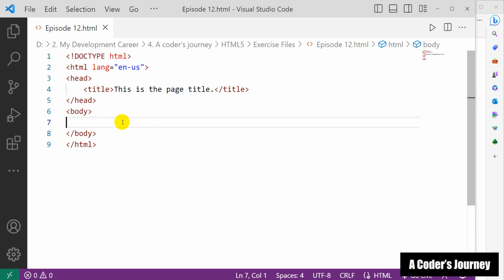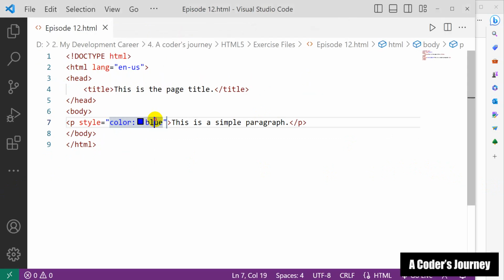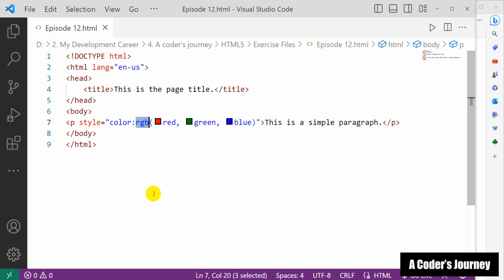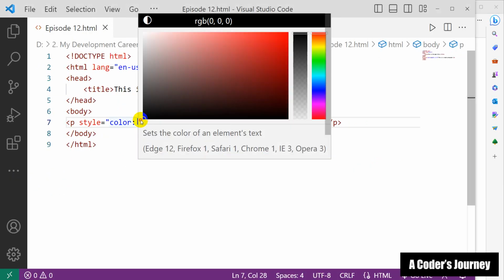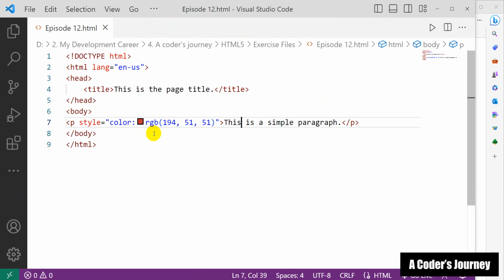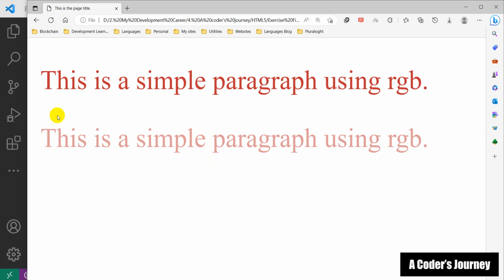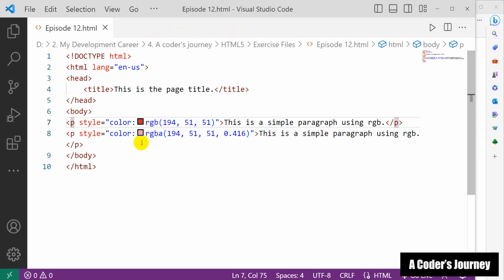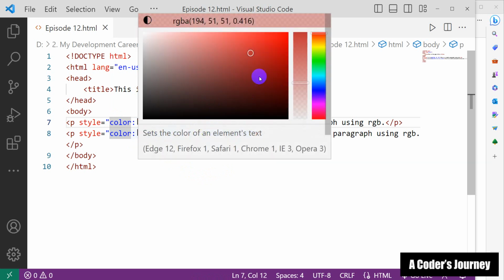HTML - From Zero to Hero #12 - RGB and RGBA Colors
In this episode, we are going to talk about two other methods namely RGB and RGBA to work with colors in HTML5. Using these two methods, you can pass in values for three colors namely, red, green and blue. And you can also specify the alpha element to produce colors.